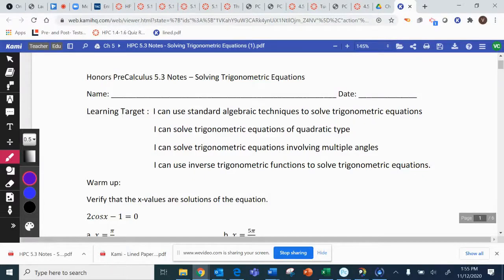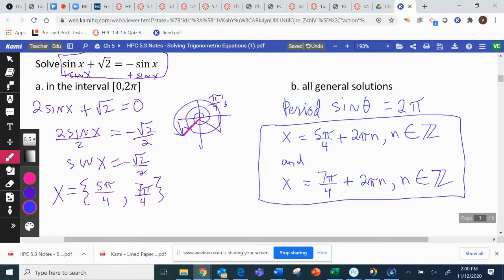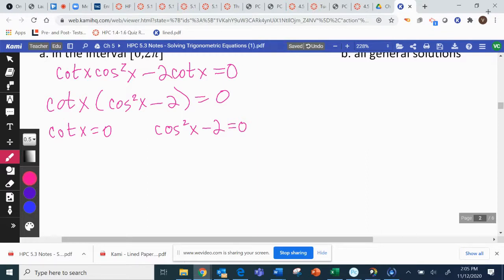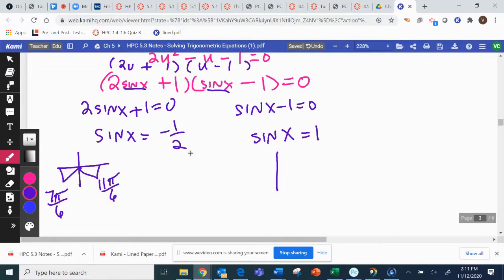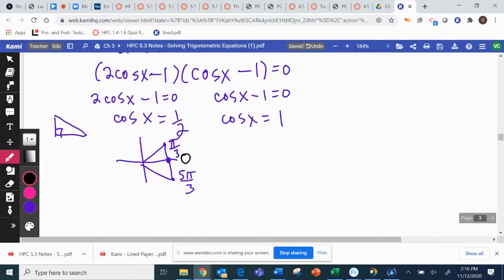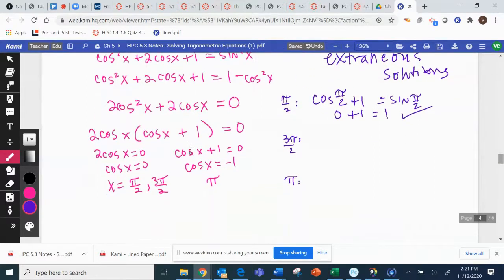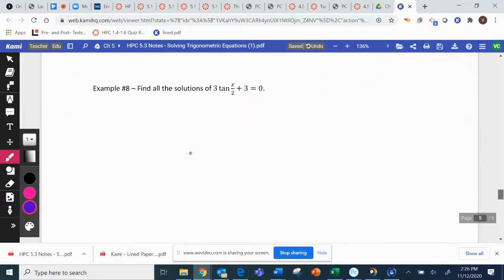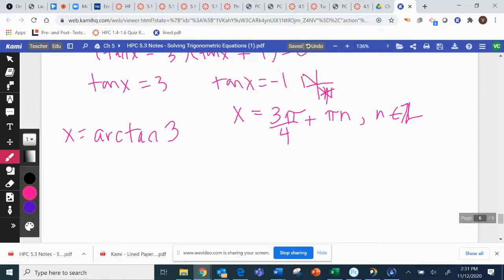HPC 5 3 Notes Solving Trigonometric Equation s